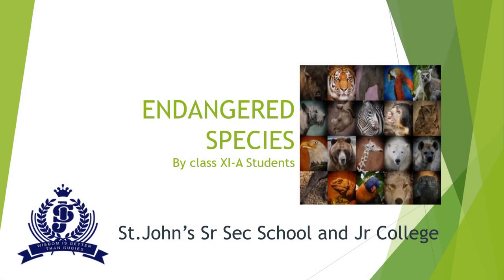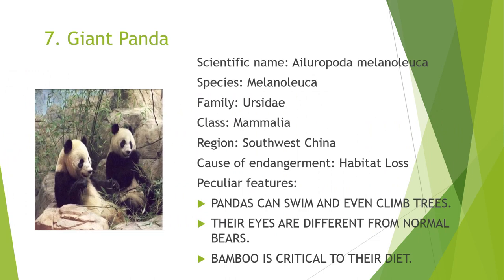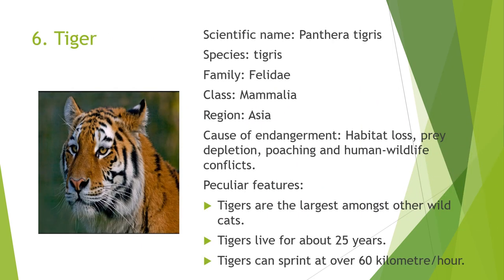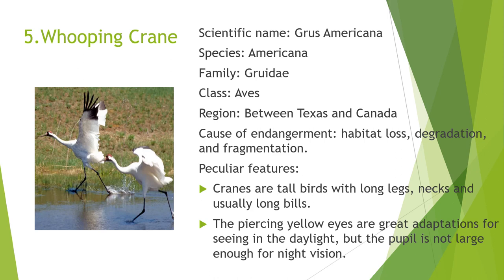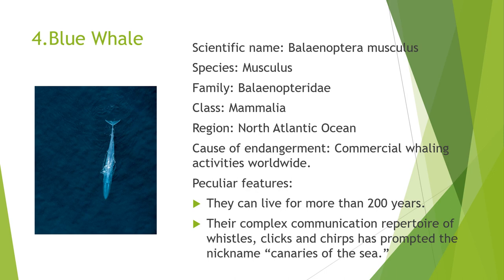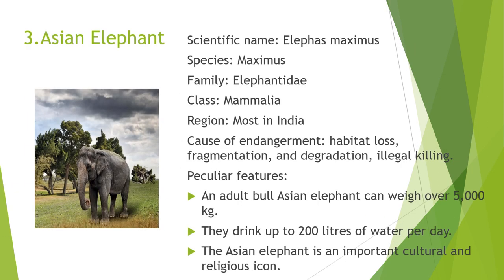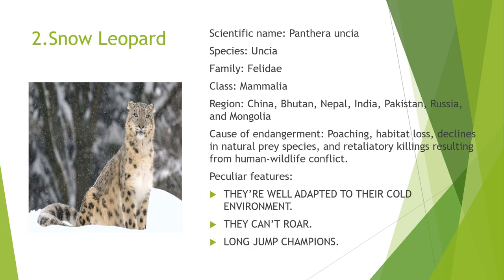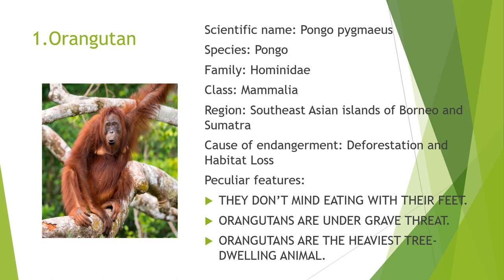Topic #3 Endangered Species by Antony Nirwin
Video Made by Class XI students :2022-23, St.John’s Senior Secondary School, during ‘FLORA AND FAUNA -2023’